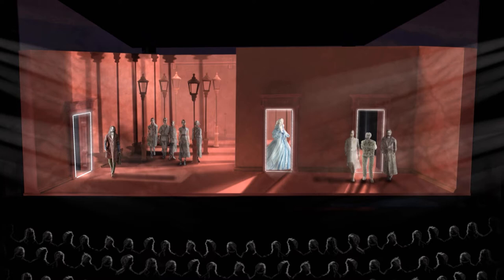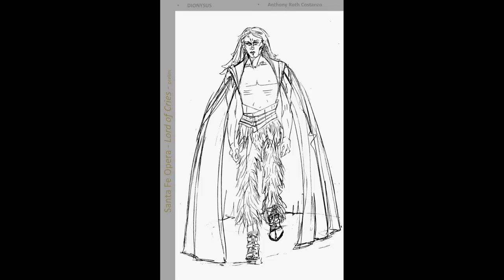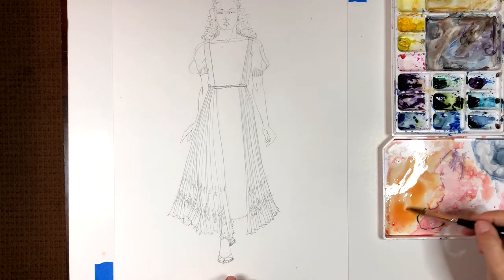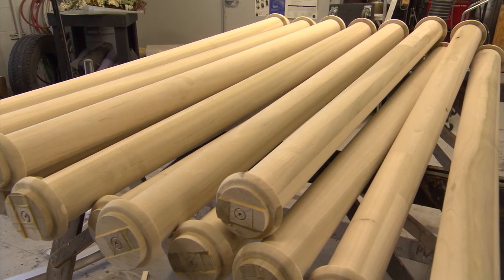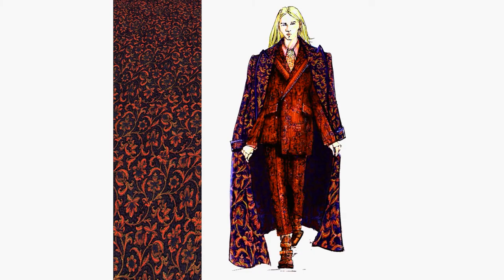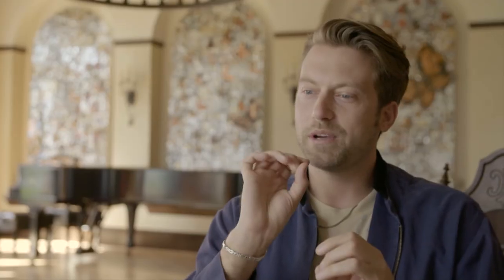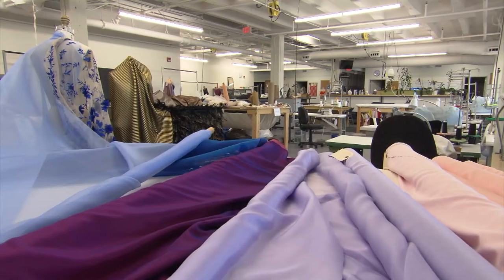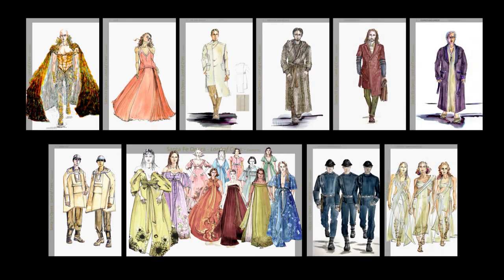From Page-to-Stage: Conceptualizing | ¡COLORES! NMPBS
From Page-to-Stage looks at the creative forces involved with bringing to life the Santa Fe Opera’s world premiere of "The Lord of Cries."

In this episode, Director James Darrah and Costume Designer Chrisi Karvonides-Dushenko reveal an exclusive look at preparatory scenic designs, set renderings, costume sketches and more!